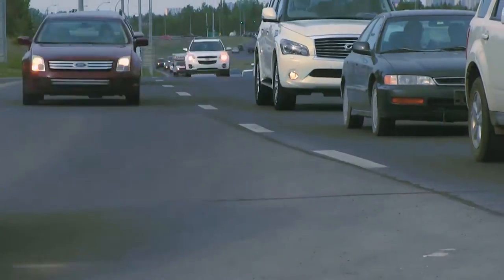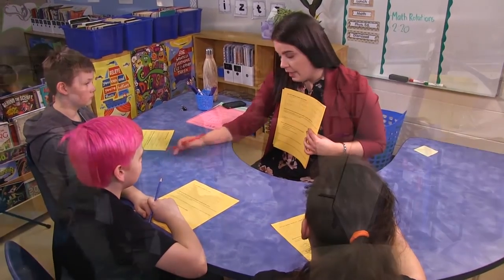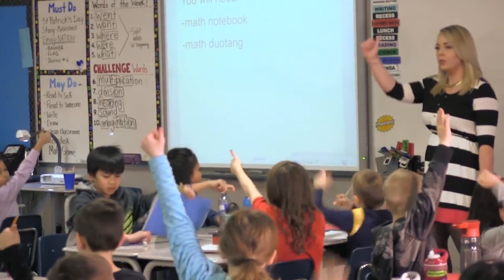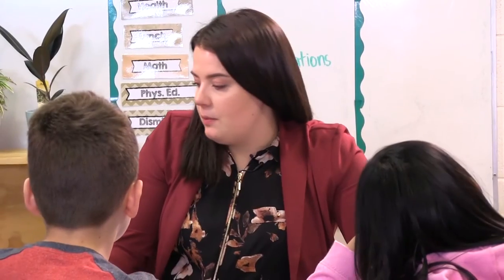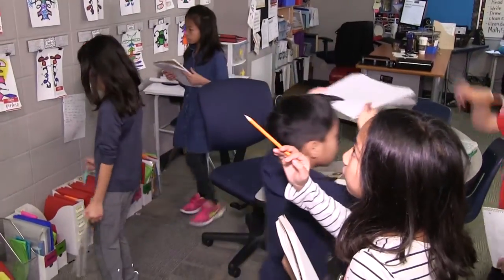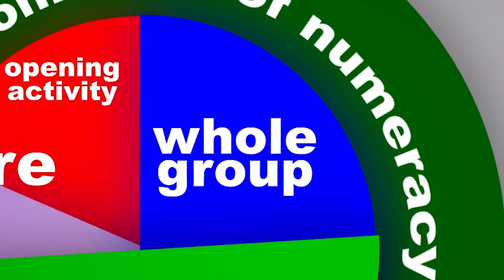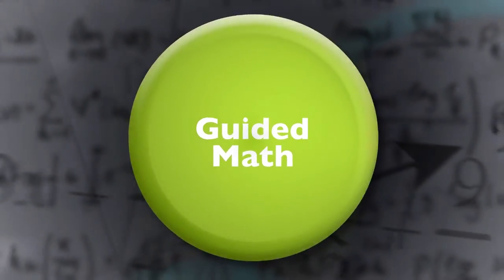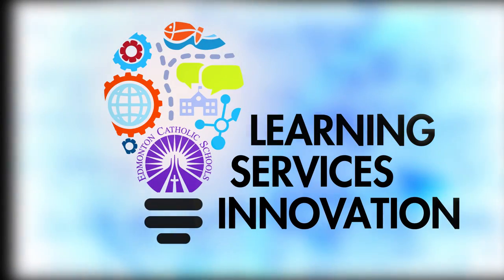Guided Math: Implementing Guided Math in Your Classroom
This video series explores what teachers need to know about implementing a guided math framework into their classrooms. This video series is shared through a partnership with Edmonton Catholic Schools.